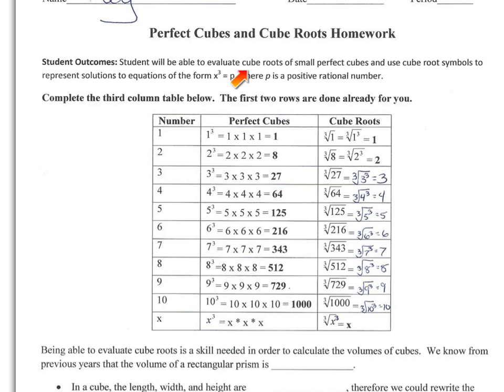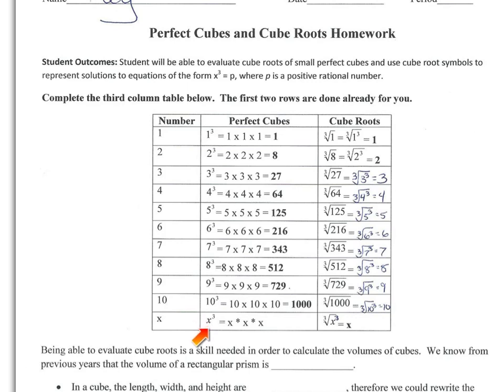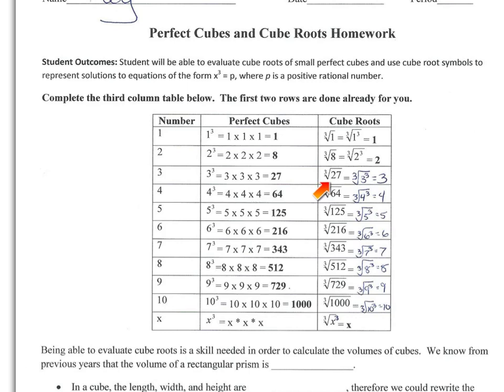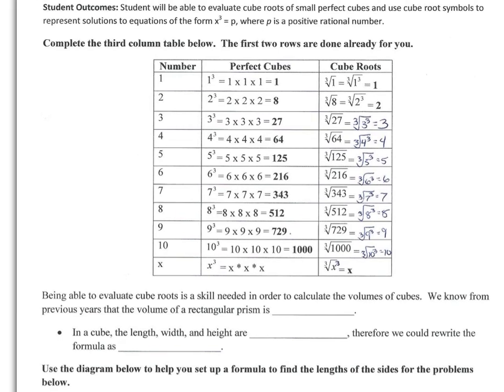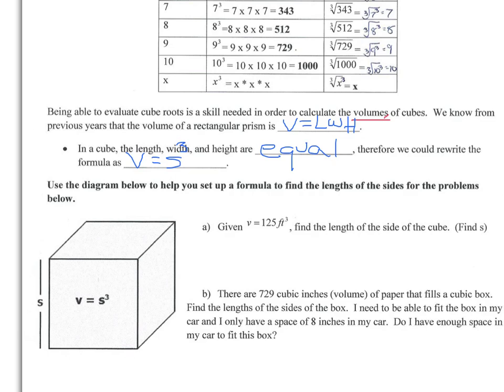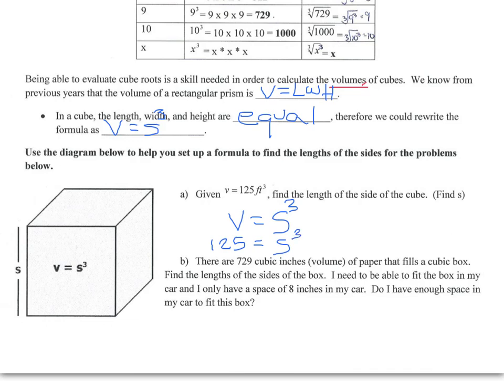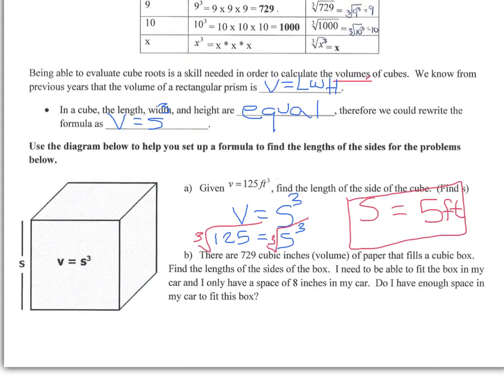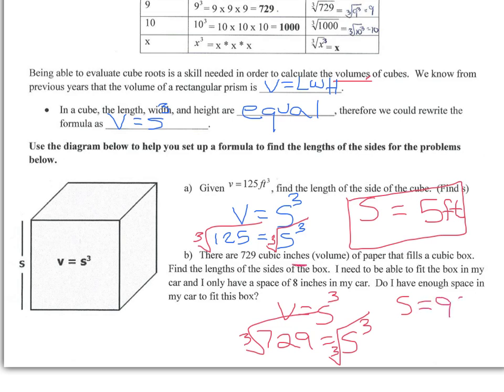Perfect Cubes and Cube Roots